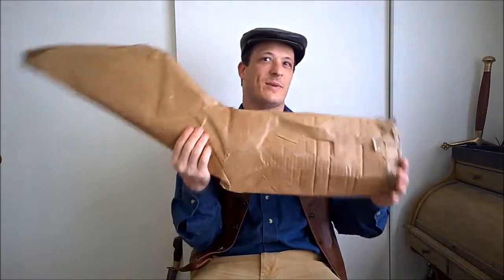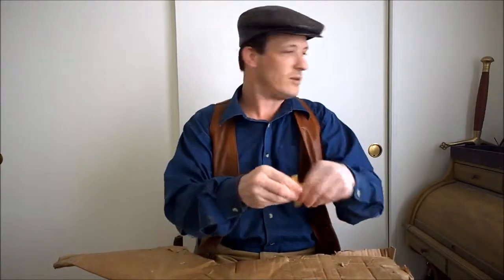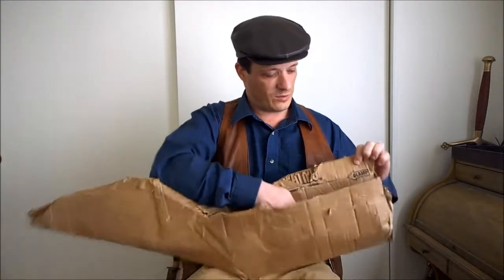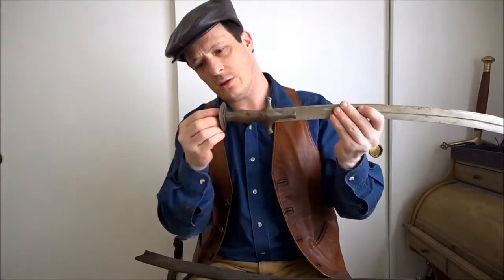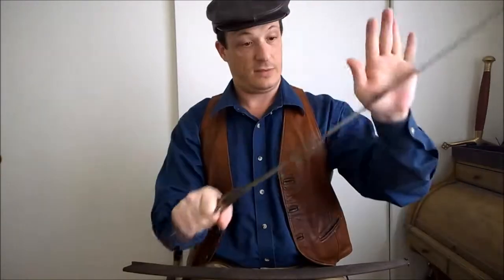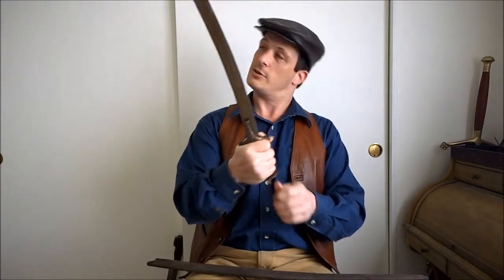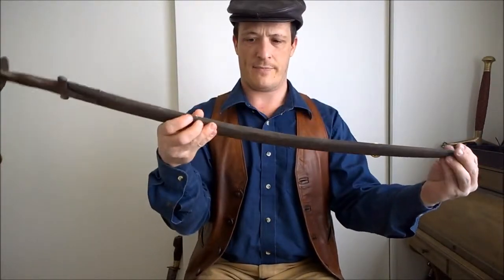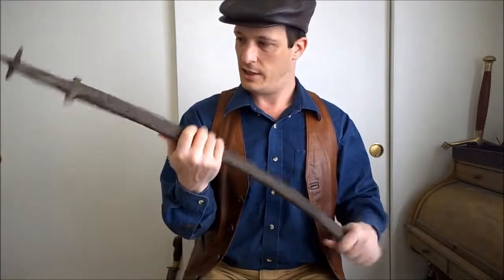Unboxing a Blade Purchase from Ebay.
Much of my collection had to stay behind when I moved from California to Nevada. And, previously it had been greatly reduced in size from moves within California over the past 6 years. But, now...I have the time and funds to start collecting again (not to much of the stuff I REALLY want. But enough to begin building up a collection I enjoy).

And I am happy about this one as I have wanted one of these for a while. So, decided to share when it came in the mail earlier today.